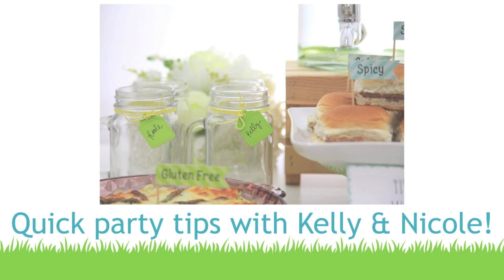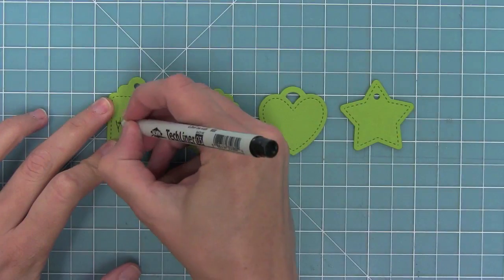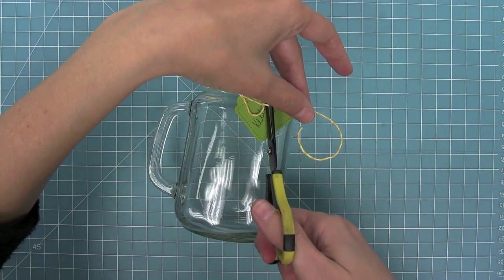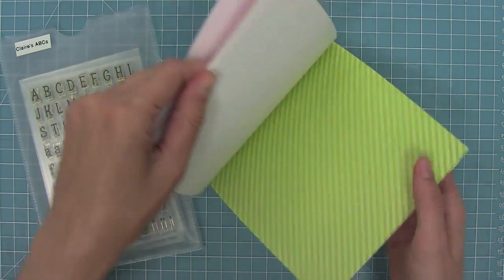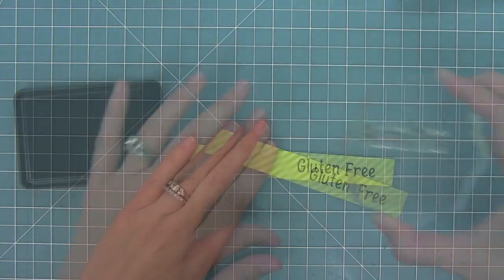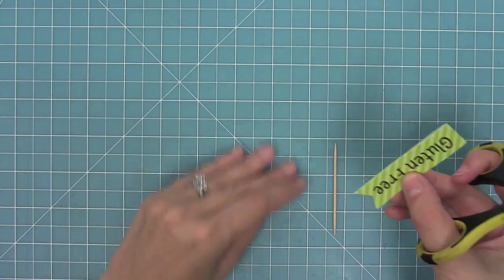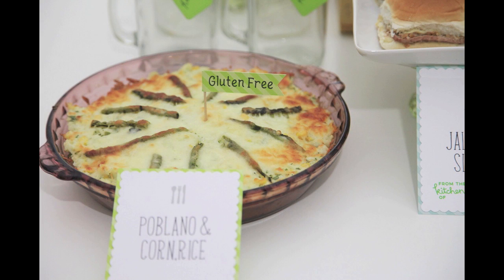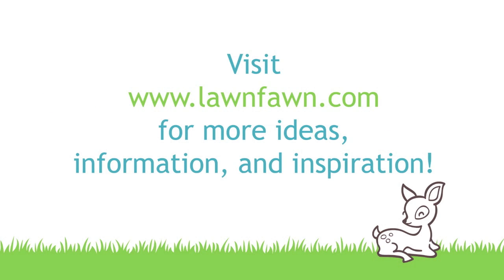Quick Party Ideas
to see our products, more ideas and inspiration! In this video, Lawn Fawn owner, Kelly Marie Alvarez and Nicole Gavaldon from our Design Team share some great quick and easy ideas for your next summer BBQ party!
And for grocery delivery to make all the great party food visit our friends at SHIPT!